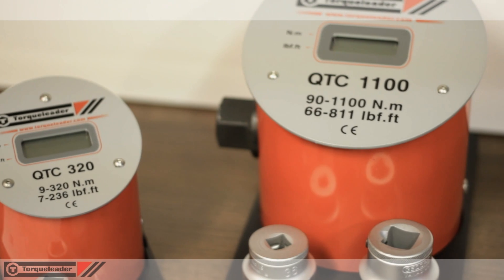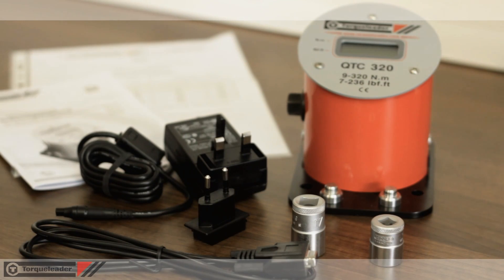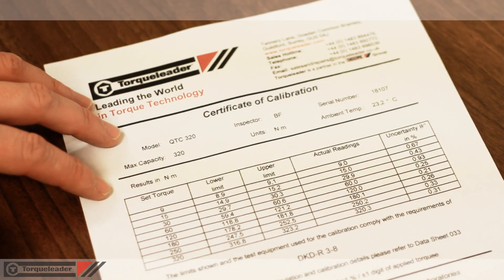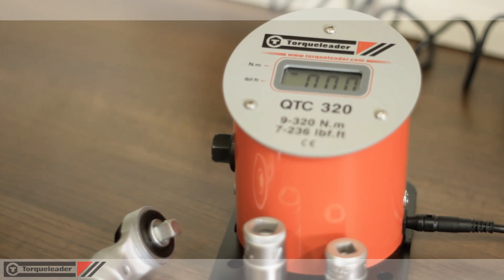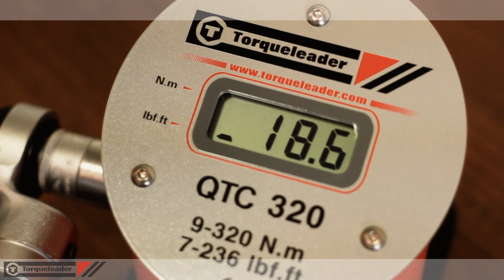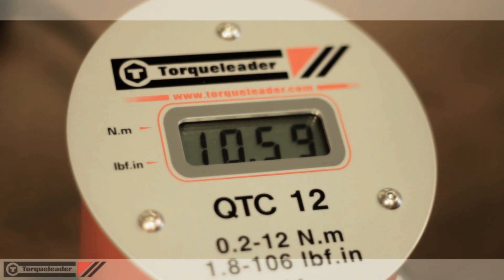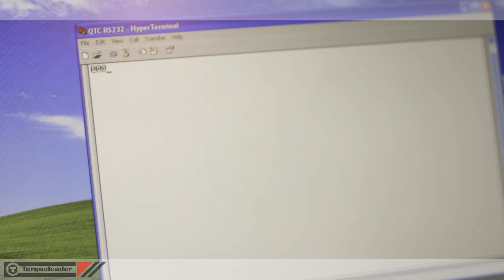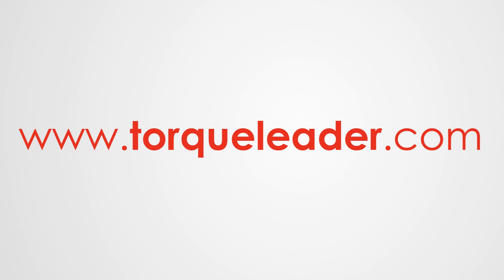QTC Torque Calibration Analysers (0.2 -- 3000 N.m) by Torqueleader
Robust workshop digital torque testers.

For more details on the QTC range visit our

QTC Torque Calibration Analysers

Key Benefits:
Easy to use, robust Workshop Analysers providing +/- 1% accuracy at a competitive price compared to traditional Mechanical Analysers

Data management capability via a RS 232 output that allows data to be exported to Microsoft Excel®

Versatile Analysers offering Torque Tool checking with four models available covering a range from 0.2 to 1100 N.m

Long service life ensured by a simple lightweight design backed up by a full Aftersale and Recalibration Service